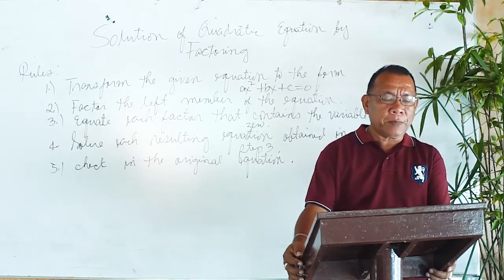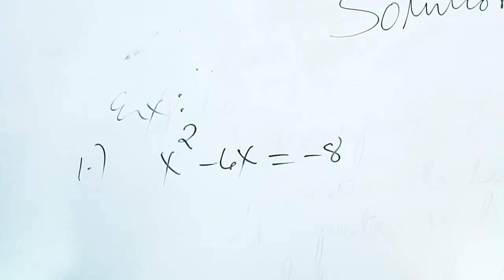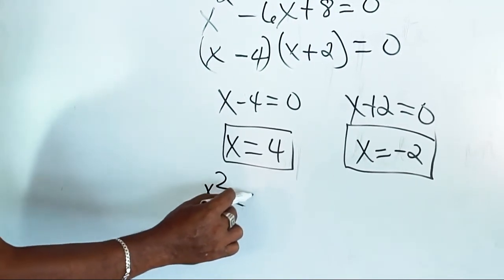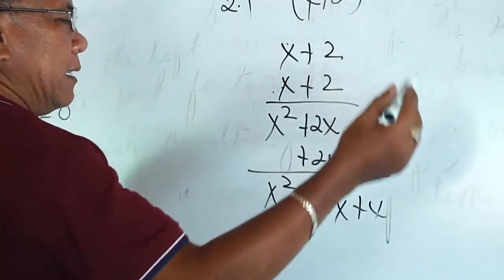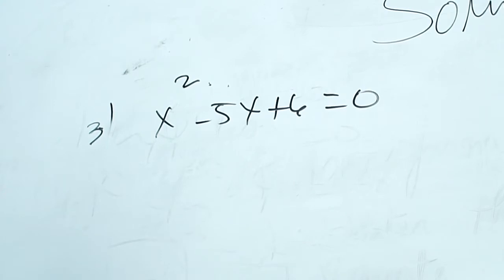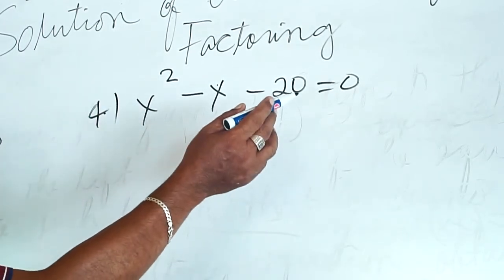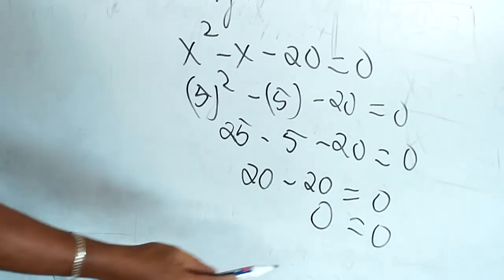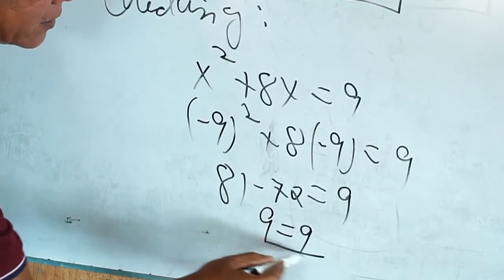TGSSII MATH GRADE9 SEPT.WEEK1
submission of outputs SEPT 24 PM